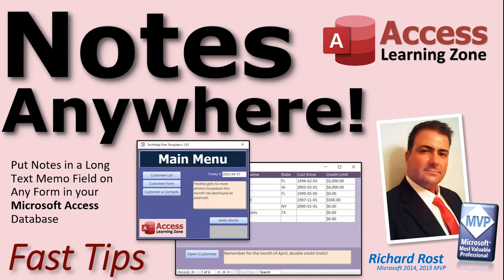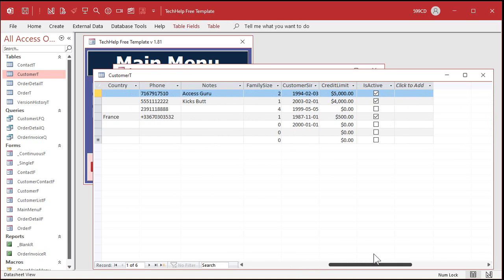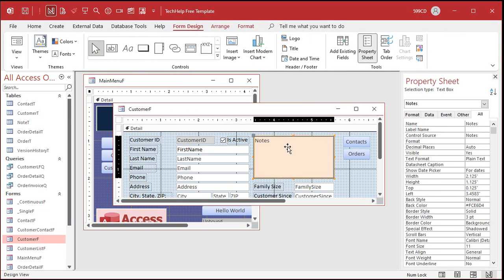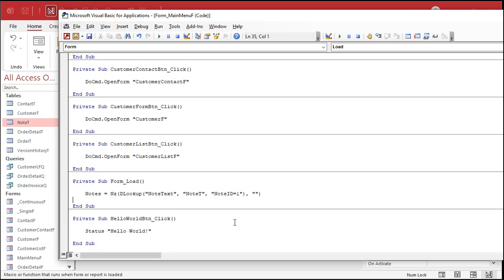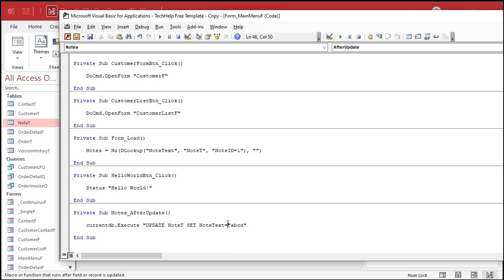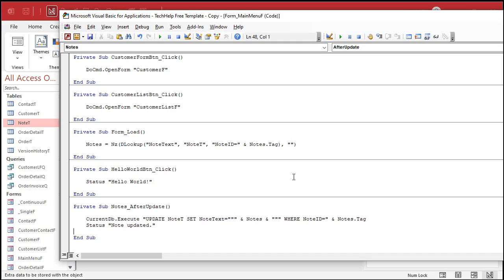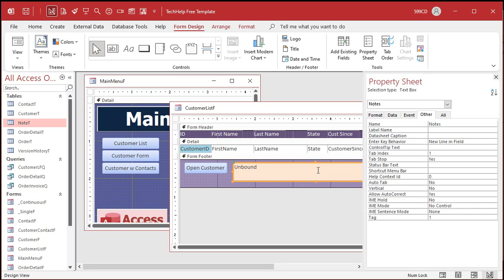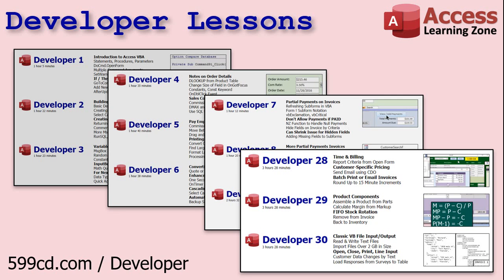Notes Anywhere! Put Notes in a Long Text Memo Field on Any Form in your Microsoft Access Database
In this video, I'm going to teach you how to put notes on any form in your Microsoft Access database using a little bit of VBA and SQL. Handy for notes on your menu forms, list forms, or anywhere else you want.

I have step-by-step written instructions (including the VBA code) plus Gold Members can download my database.